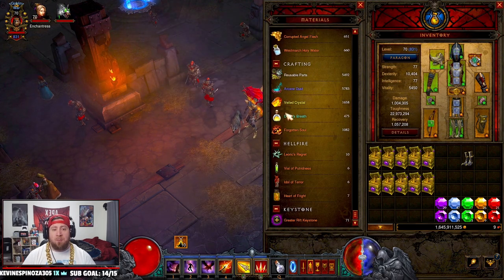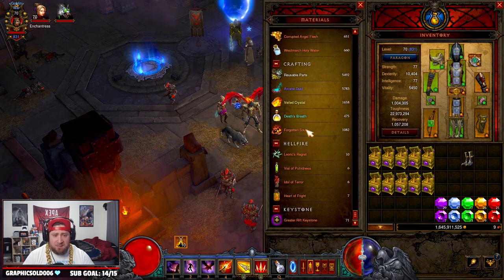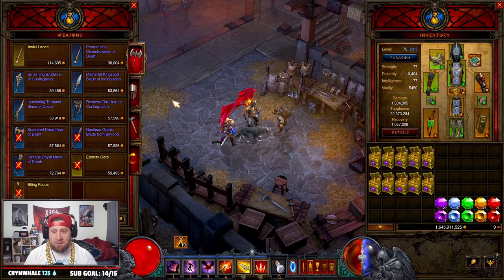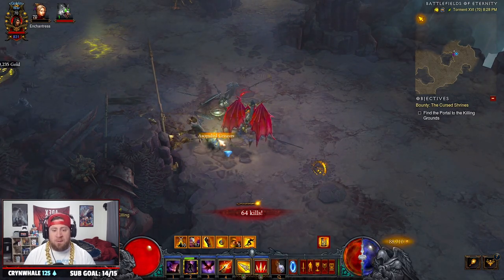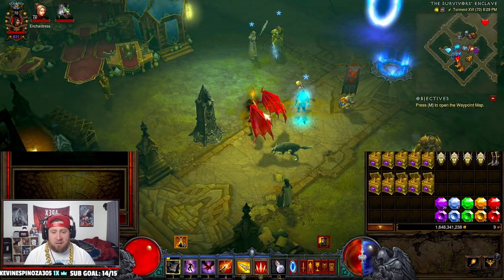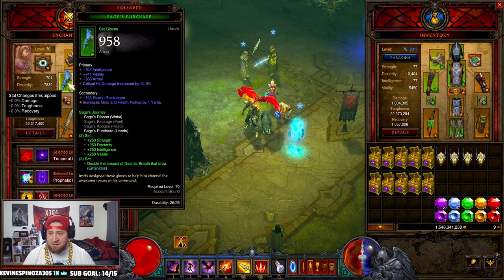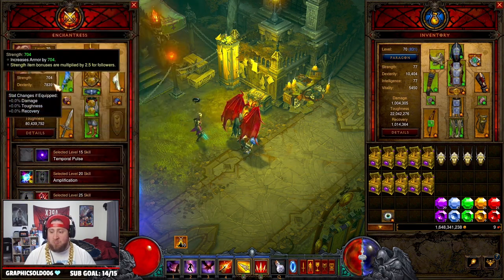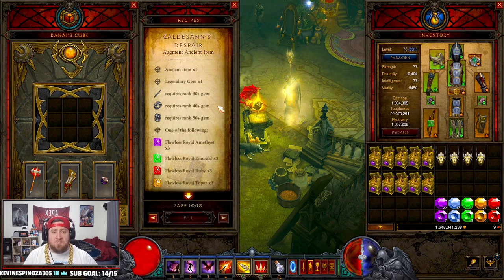Diablo 3 How to Farm Materials Fast in Season 26!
In this video I show you the best Tips & Tricks for how to farm materials in Diablo 3. This includes all the bounty materials, as well as the normal crafting material that are used for Kanai's cube.
I hope you enjoy this best ways to get crafting materials fast in diablo 3 guide!

⏱️Time Stamps⏱️
0:00 Intro
0:25 Crafting Materials/Bounties
1:00 Convert Materials
2:35 Battlefields of Eternity
3:30 Rifts/Greater Rifts/Follower
6:05 Last Comments